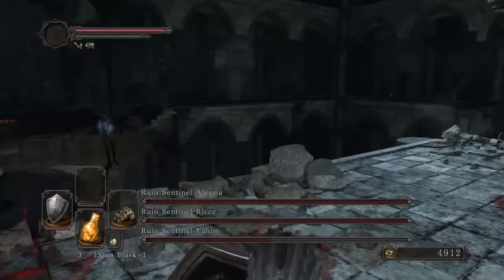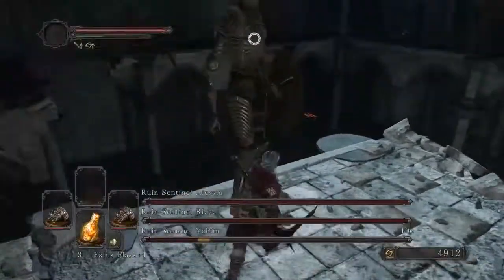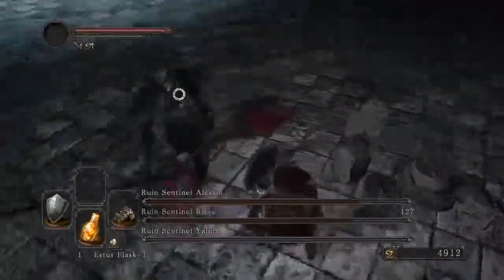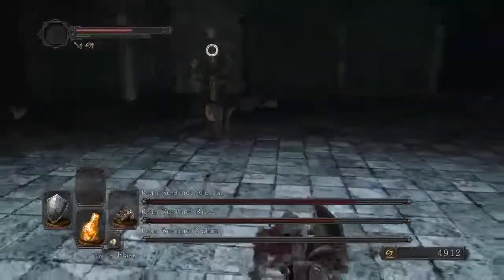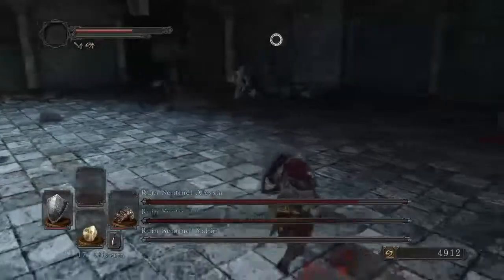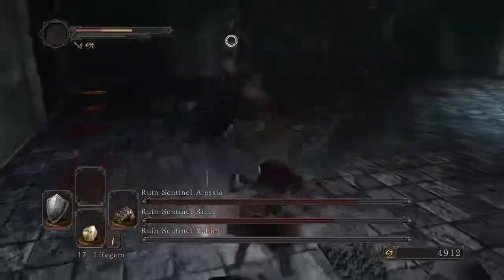Dark Souls II - Ruin Sentinels Fight